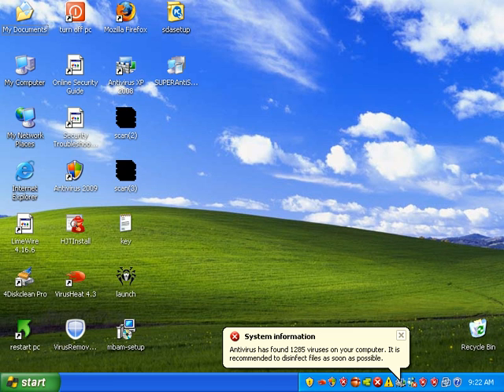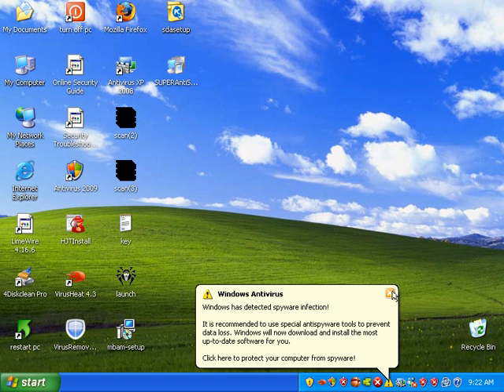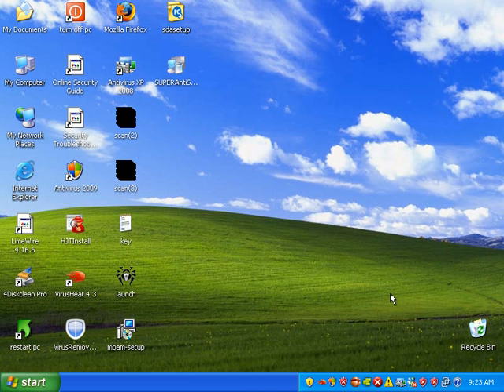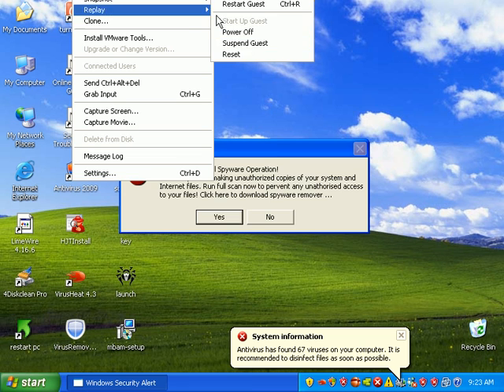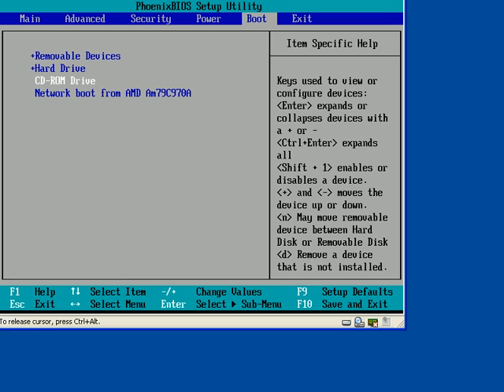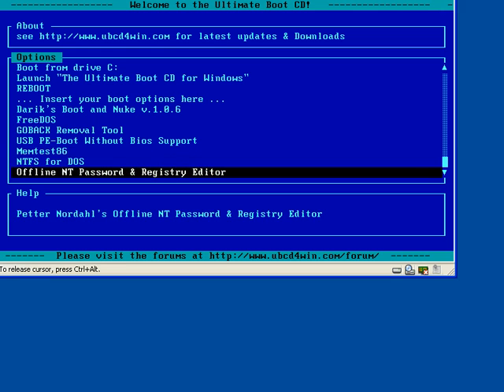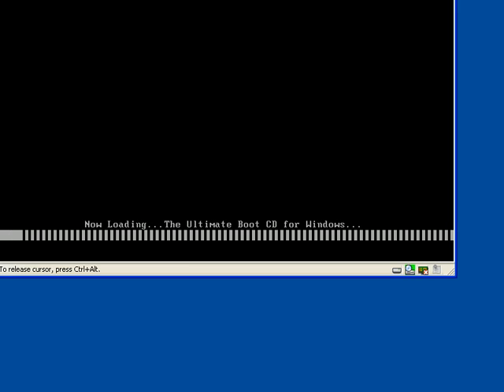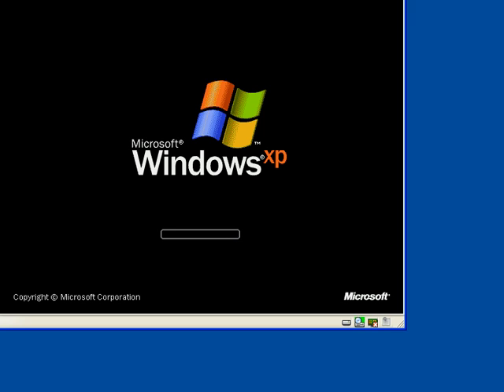How To Remove Malware with Ultimate Boot CD for Win. Part 1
Watch me remove ANY and EVERY piece of malware using Ultimate Boot CD for Windows.